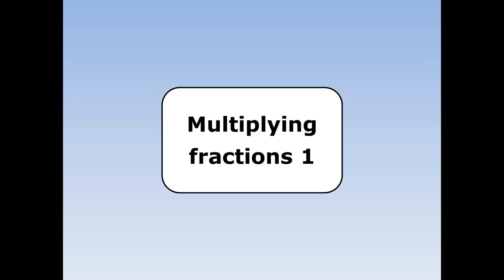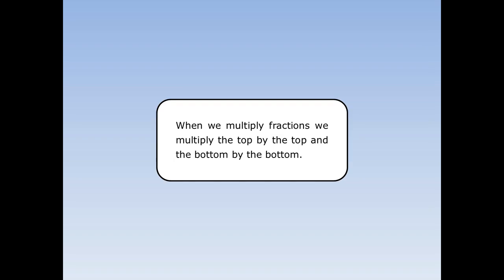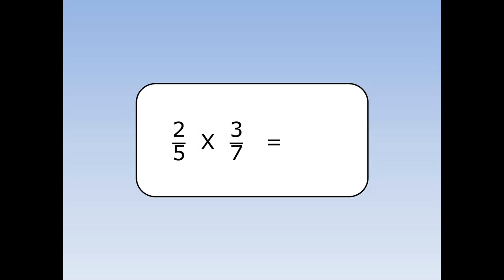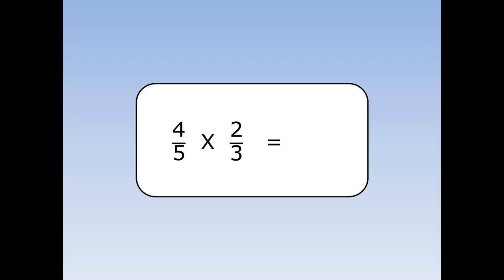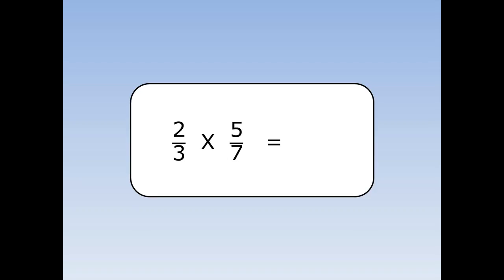Multiplying fractions 1